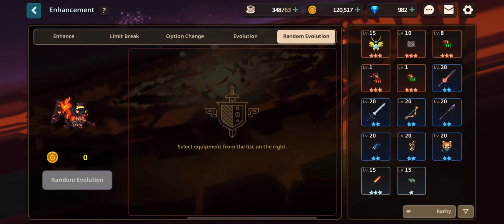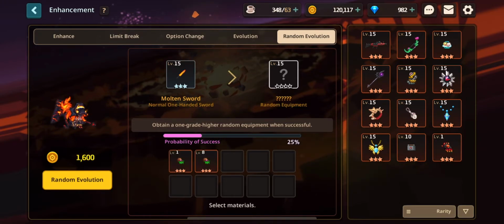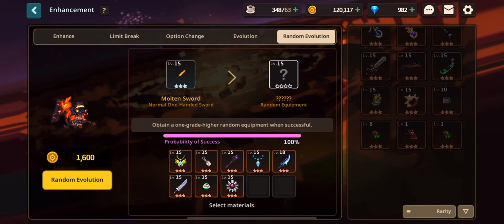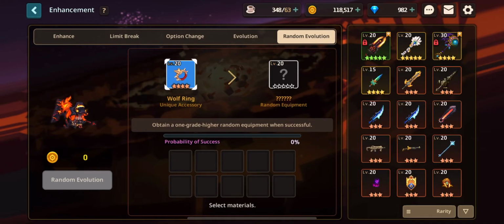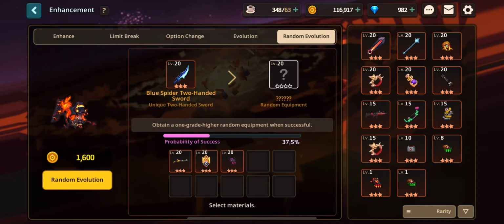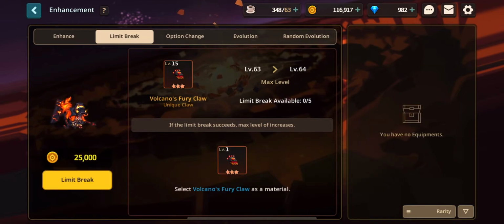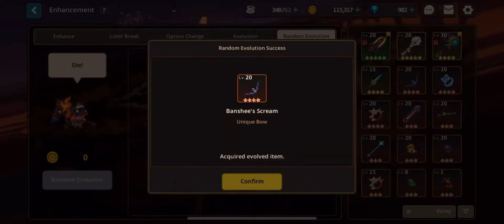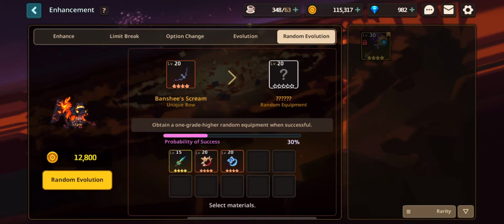Janky 5* equipment HOWTO - Guardian Tales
Just having fun and good luck if you attempt this :D